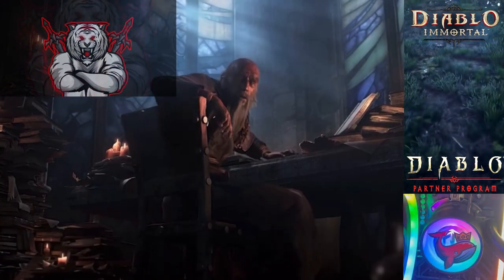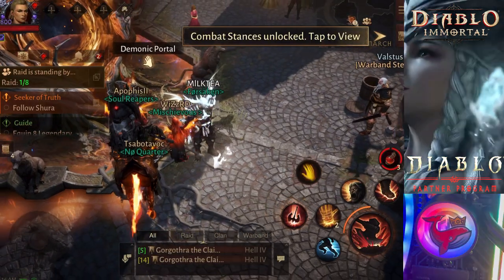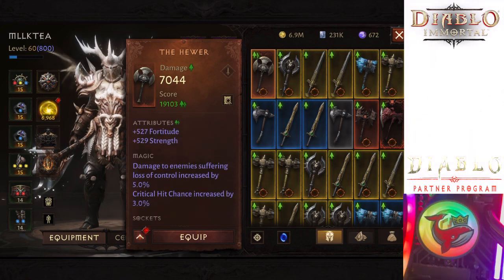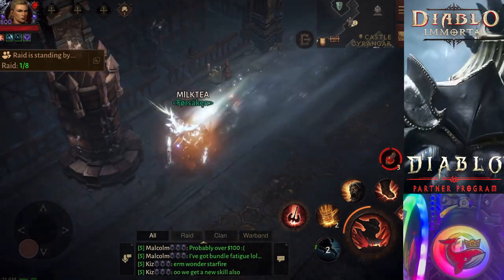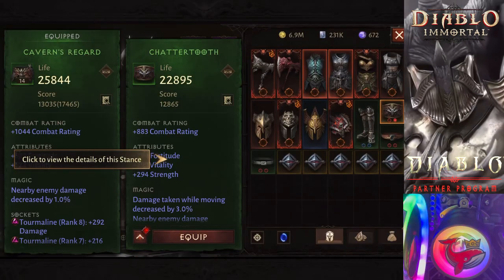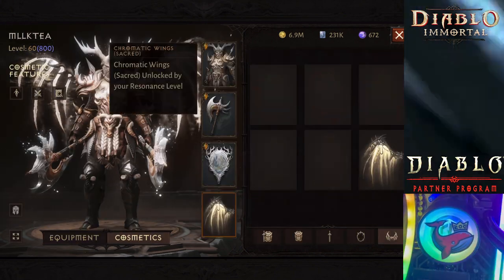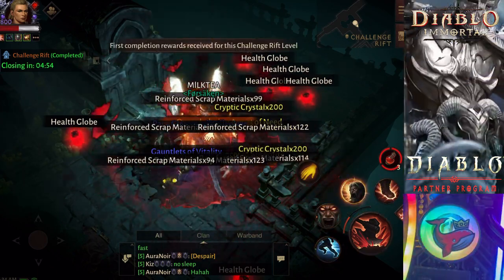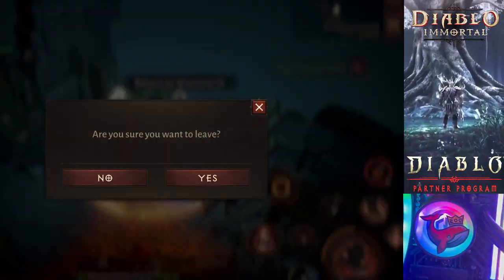FAST WAY TO GET 800 and EVERYTHING YOU NEED TO KNOW ABOUT WEAPON SLOTS, STANCES AND NEW GEM SLOTS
HOW TO GET TO PARAGON 800 AND LIKE 30k Hilts easy!   ALSO SAVE YOUR SCRAPS AND LEGENDARIES TO GET A HUGE BOOST IN INFERNO LEVEL!  ALSO LEARN ALL YOU NEED TO KNOW ABOUT THE NEW SWAPPABLE WEAPONS AND STANCES!

WATCH THE VIDEO FOR GREAT TIPS! IN DIABLO IMMORTAL TO BE THE BEST AND STRONGEST!